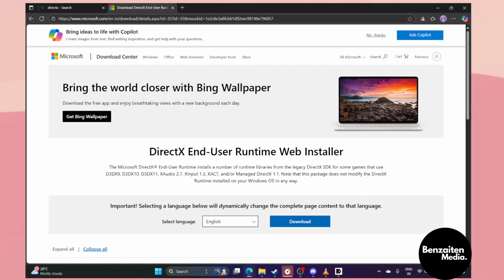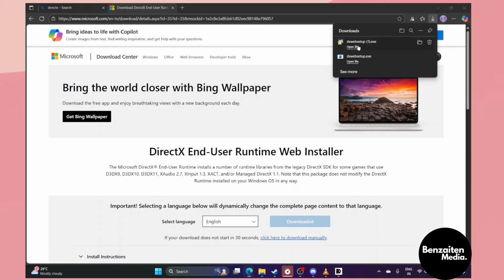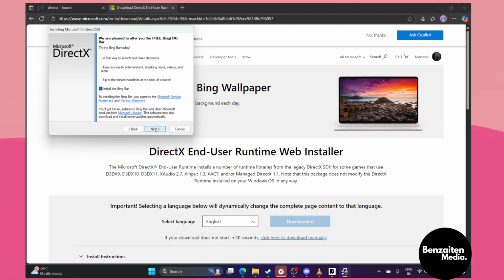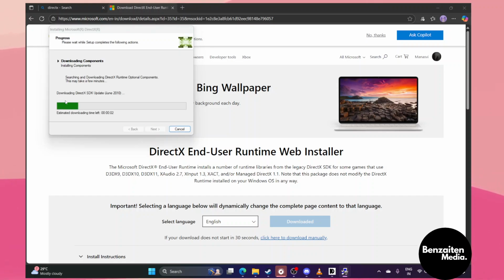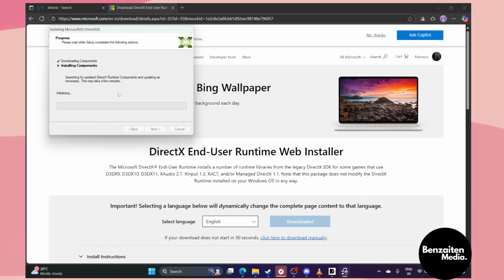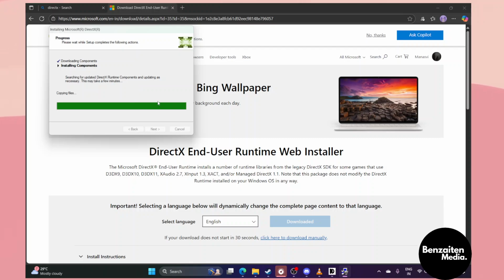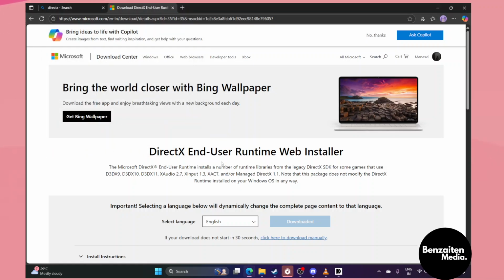How To Download & Install DirectX 12 Windows 10 & 11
💾🎮 Want to boost gaming performance and run the latest apps smoothly? In this video How To Download & Install DirectX 12 Windows 10 & 11, I’ll show you the exact steps to get and install DirectX 12 safely on your PC. 🚀 Perfect for gamers and creators who want the best graphics performance.

🔍 What You’ll Learn in This Tutorial:
✅ How to check if DirectX 12 is already installed on your PC 🖥️
✅ Where to download DirectX 12 safely from Microsoft 🌐
✅ Step-by-step installation process ⚙️
✅ Updating DirectX through Windows Update 🔄
✅ How to verify successful installation ✅

DirectX 12 is essential for gaming, 3D rendering, and multimedia performance. If your games are lagging or showing errors, updating DirectX might be the fix you need. This tutorial is beginner-friendly and ensures you install it safely.

🌟 Key Features Covered:

Checking your DirectX version

Safe download & install process

Updating DirectX using Windows Update

Testing DirectX installation with DxDiag

🔗 Additional Resources:
Explore playlists for DirectX, GPU optimization, and system tweaks.